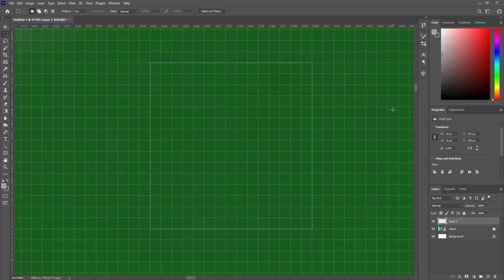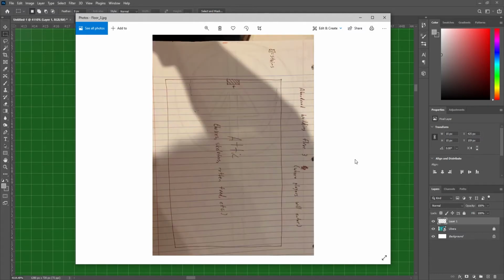Process Video 1: Ideation and Conception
In making a game over break between school quarters, I decided that a good way to log my work would be to record the process as I slowly build this game. Step one in my personal work flow is the basic beginnings of the idea of the game, and this video shows my process.

Shoutout to my friend K1ngt0, check out their game "The Backrooms"